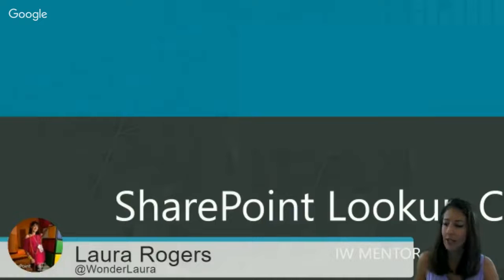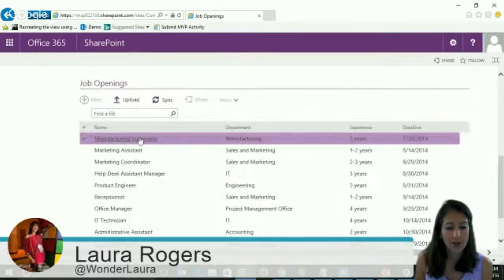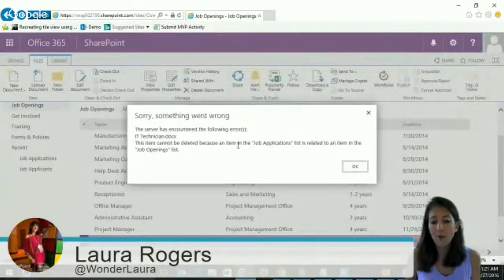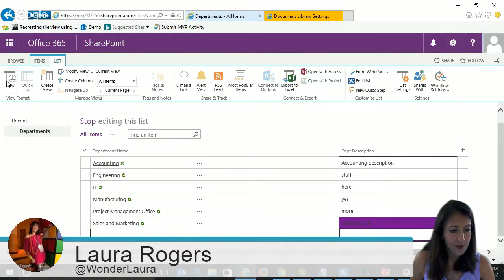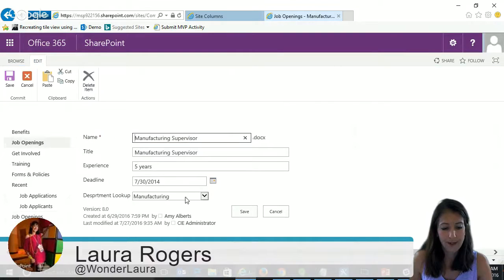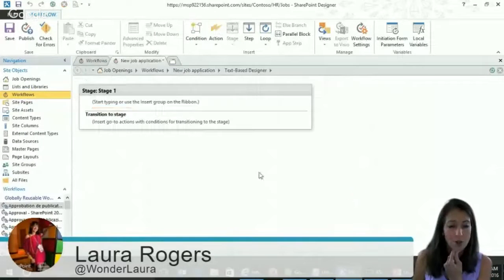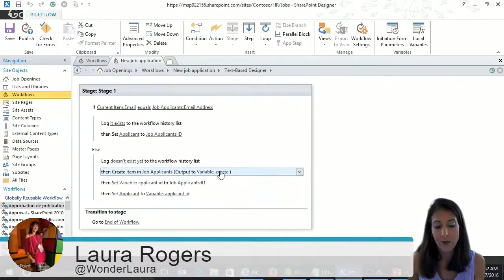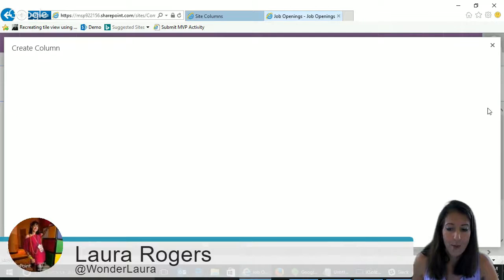SharePoint Power Hour: Lookup columns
Topic: Lookup columns